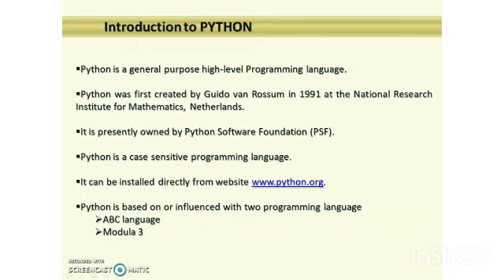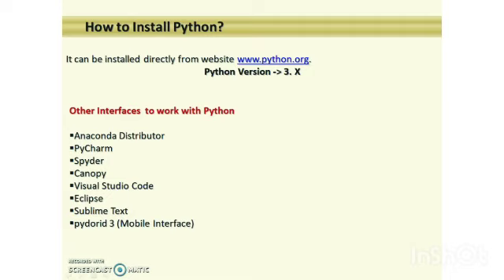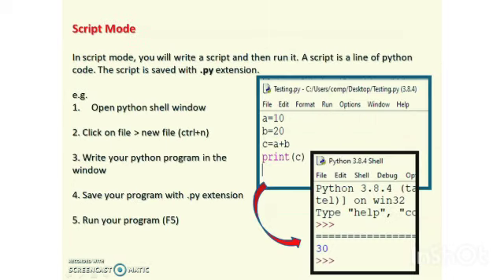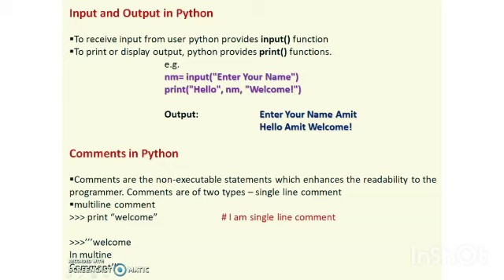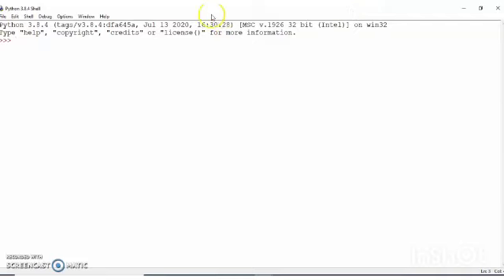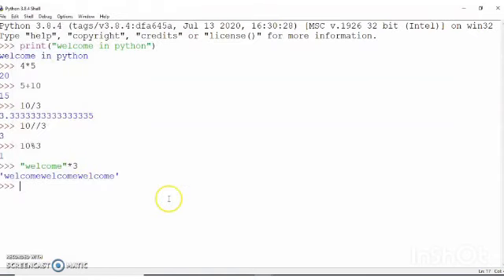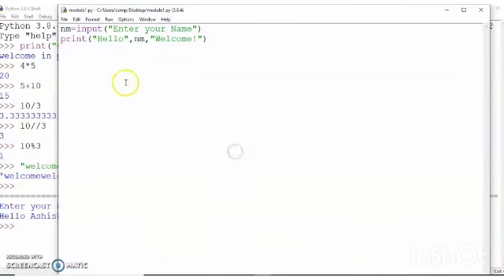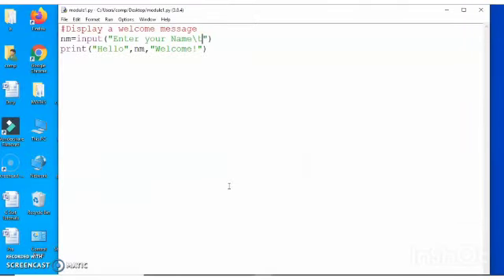XI -IP, PYTHON PROGRAMMING BASICS, MODULE-1